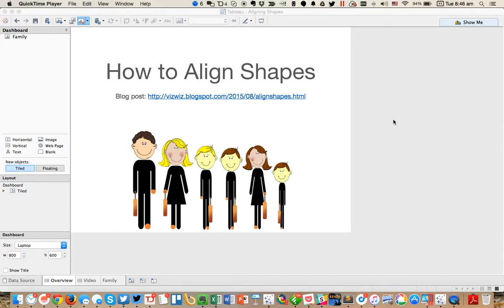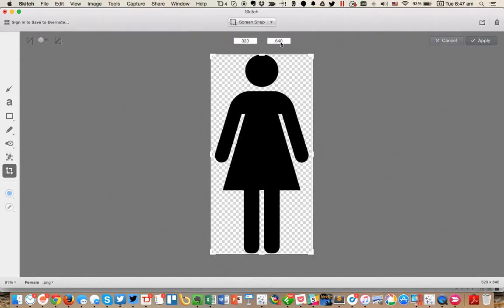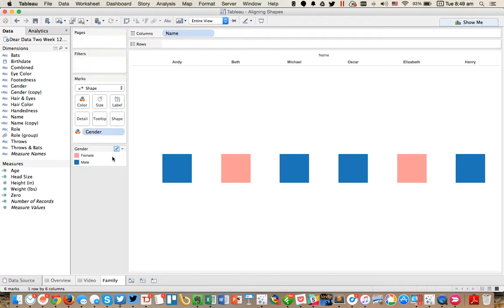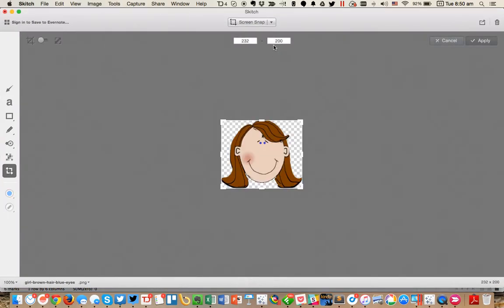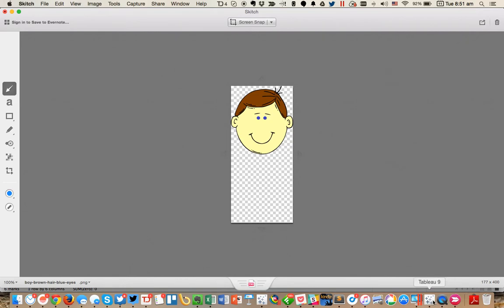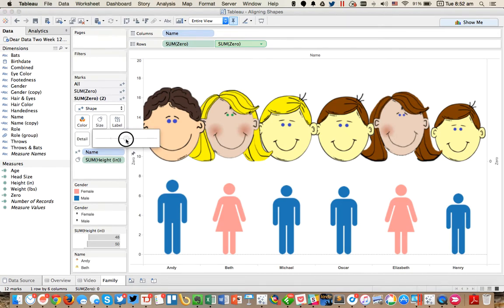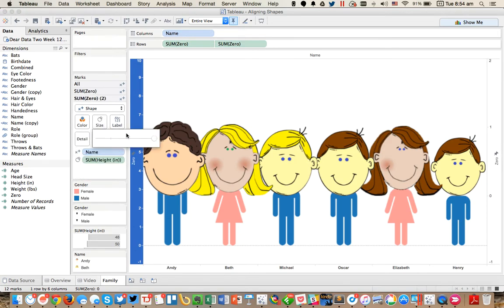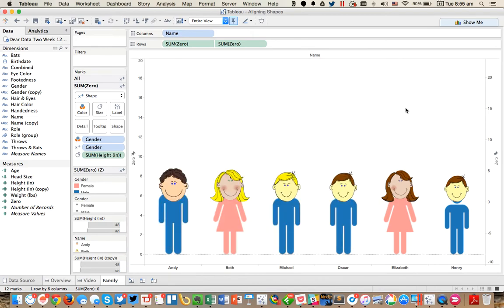How to Align Shapes in Tableau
Tableau Tip Tuesday: How to Align Shapes